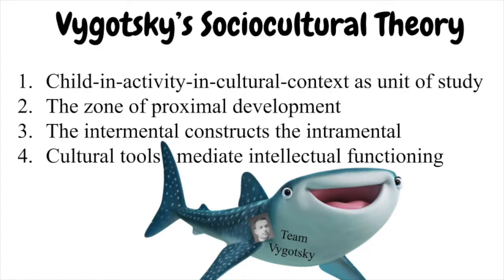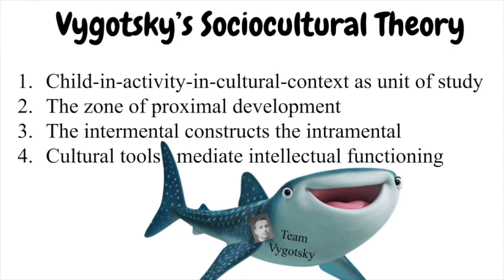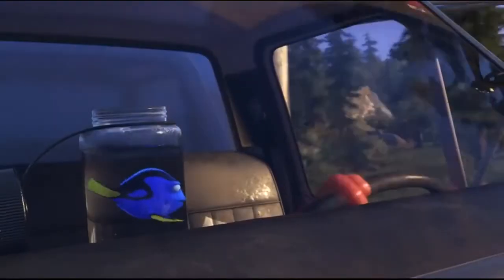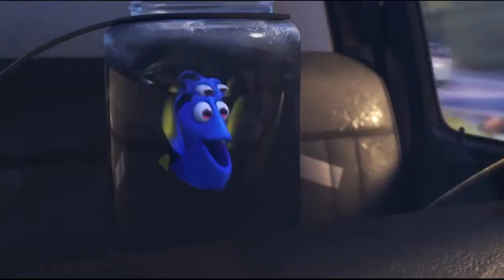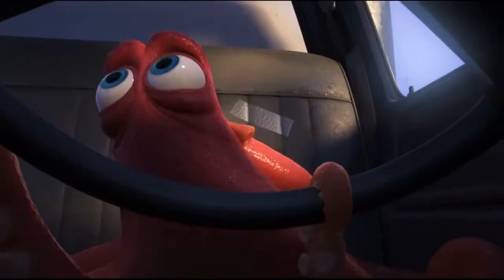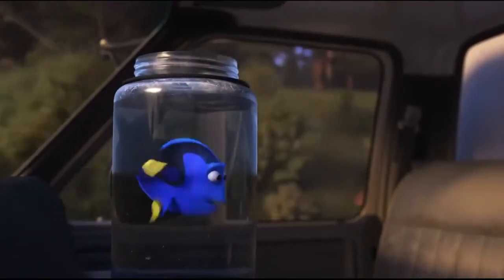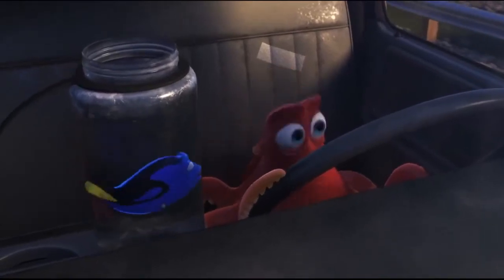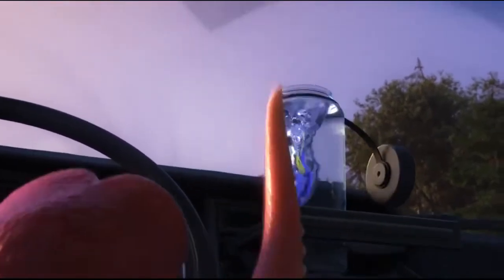Vygotsky's Sociocultural Theory: An Introduction with Dory